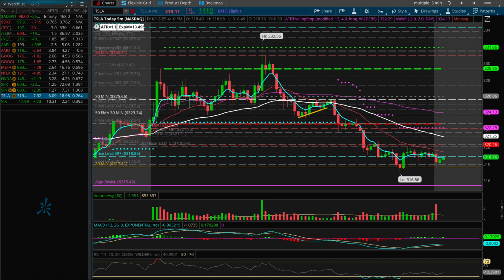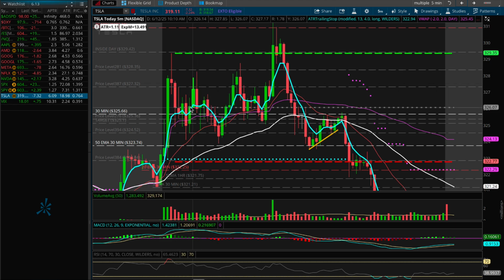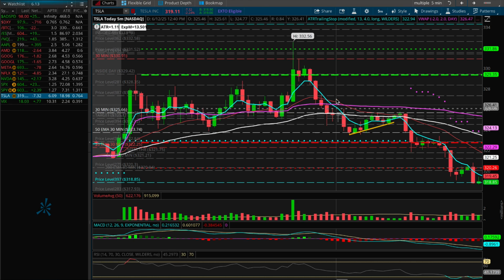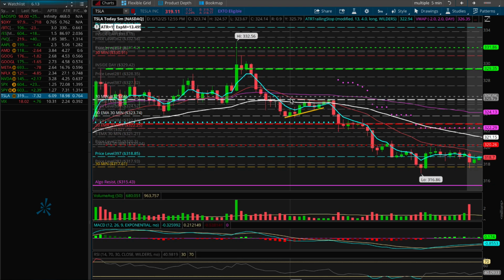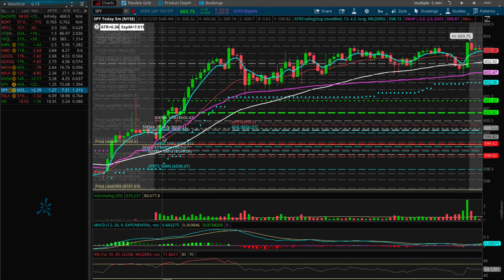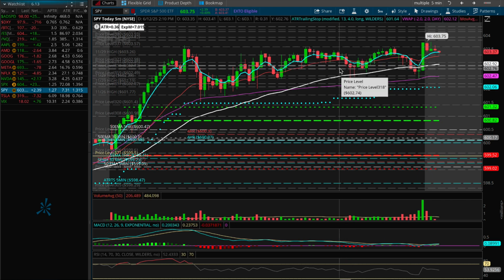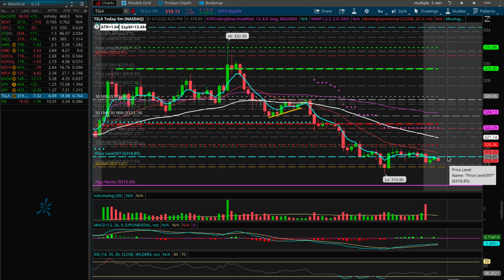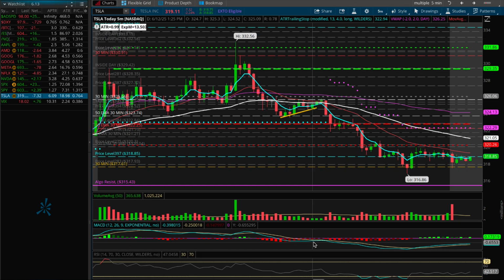TSLA Recap!!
Reviewing the Charts!!